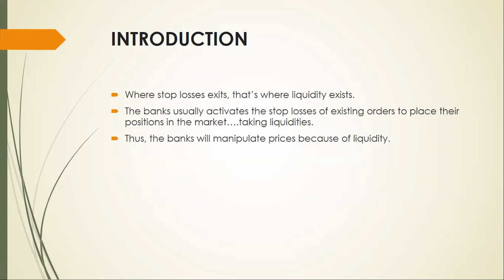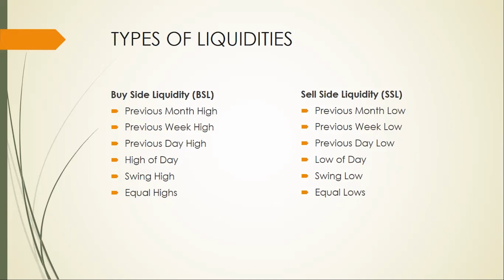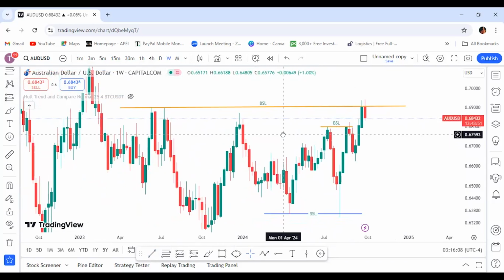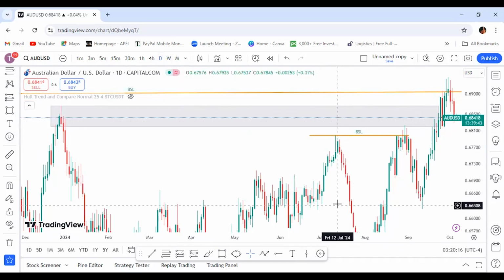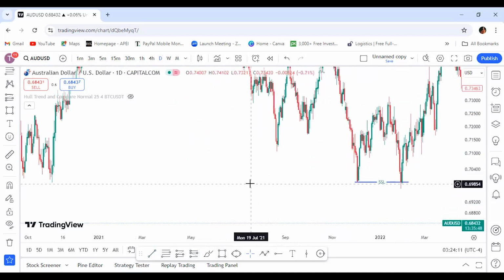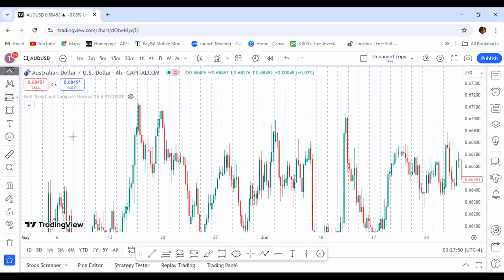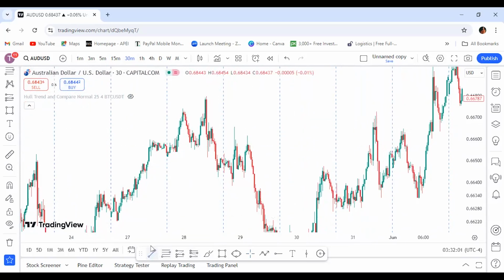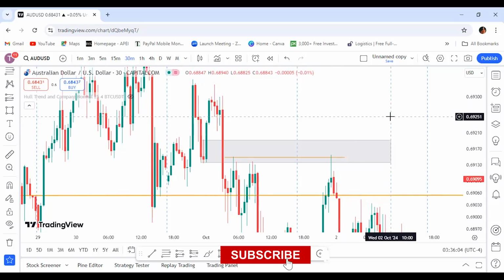Forex Liquidities Explained: The Key to Master Trading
In this video, you'll uncover the hidden forces driving market movements! This video breaks down how liquidity works in forex trading, revealing why price hunts liquidity pools and how big players influence the market.

Master liquidity concepts to sharpen your trading edge and make smarter moves in the dynamic world of forex. Perfect for beginners and pros alike!